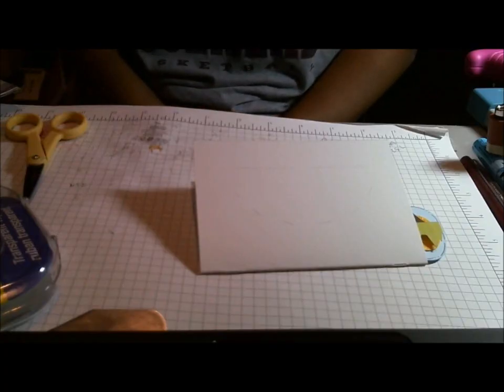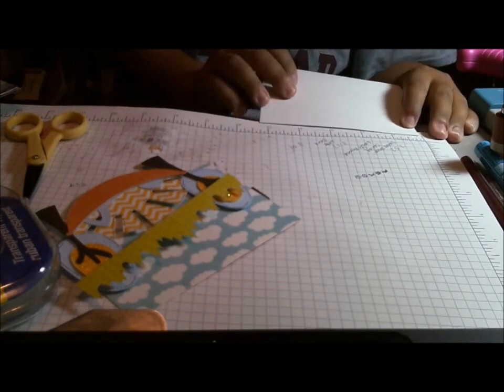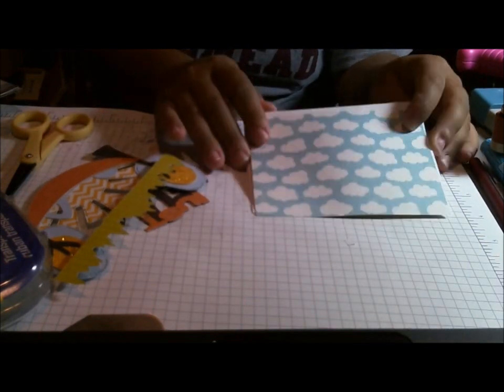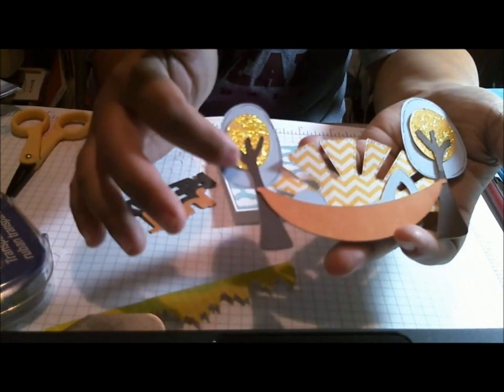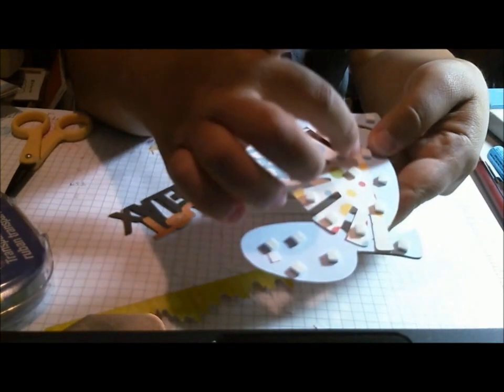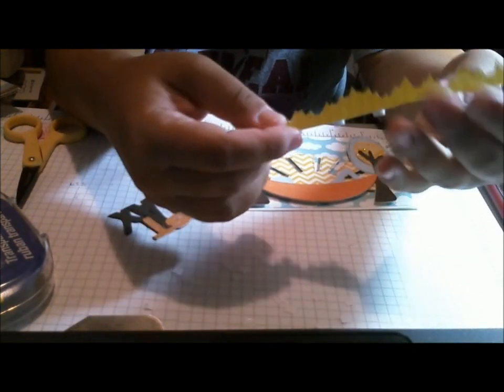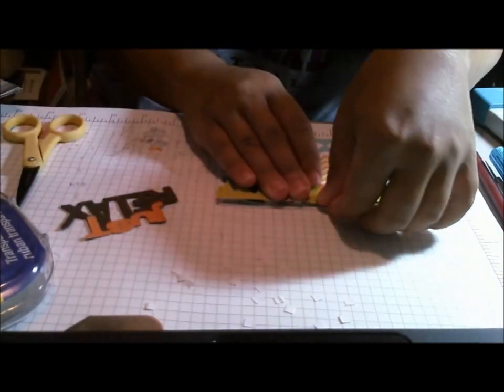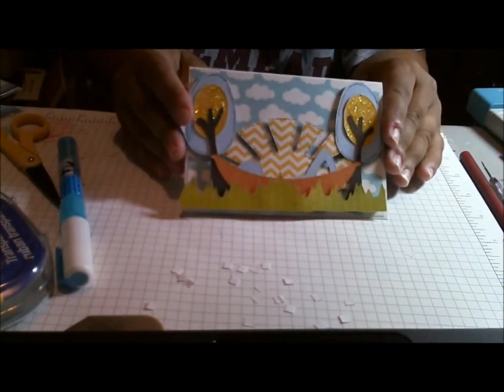Lazy Days Cricut Cartridge